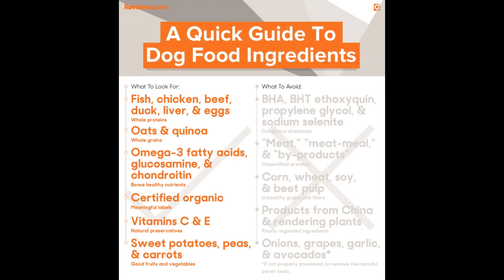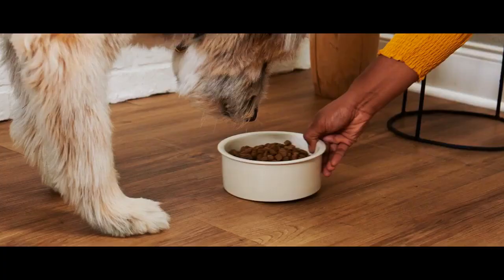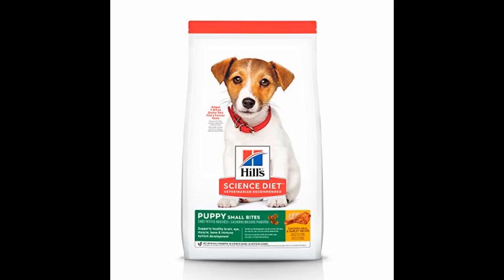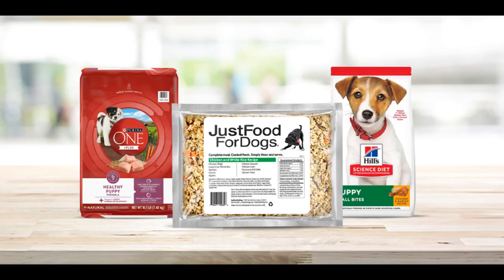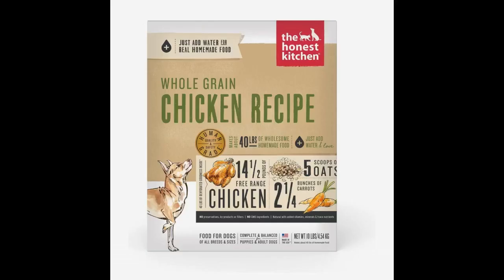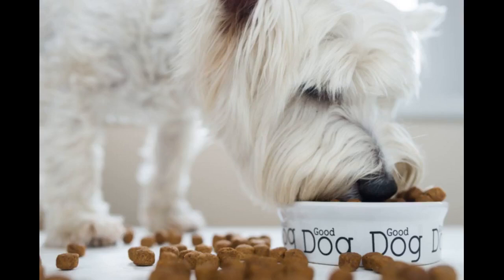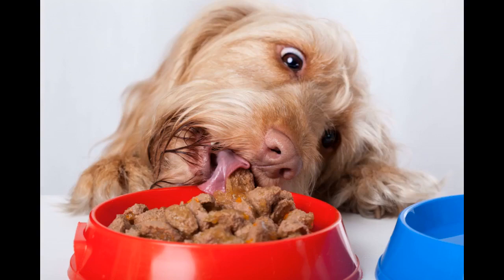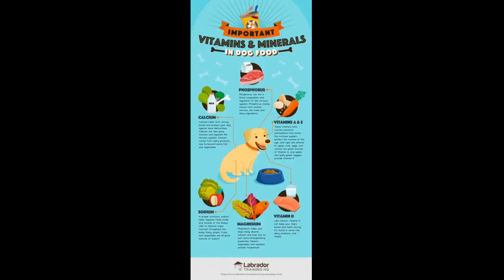What is your favorite dog food?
What is the best dog food to feed a cane corso? Because of their calm and quiet personality, cane corso are a popular family pet. They are also great watchdogs and enjoy being active. Cane corso require proper nutrition because of their large bodies and high exercise requirements. You run the risk of them becoming lethargic and obese. Although there are many dog foods available, most of them contain synthetic ingredients such as ammonia. These ingredients are not only harmful, but can also cause irritation to your dog’s stomach. Here you will find nutritional information about cane corso as...

What is the best dog food to feed a cane corso? Because of their calm and quiet personality, cane corso are a popular family pet. They are also great watchdogs and enjoy being active. Cane corso require proper nutrition because of their large bodies and high exercise requirements. You run the risk of them becoming lethargic and obese. Although there are many dog foods available, most of them contain synthetic ingredients such as ammonia. These ingredients are not only harmful, but can also cause irritation to your dog’s stomach. Here you will find nutritional information about cane corso as well as the best dog food to feed them. Top Picks for…
Because of their calm and quiet personality, cane corso are a popular family pet. They are also great watchdogs and enjoy being active. Cane corso require proper nutrition because of their large bodies and high exercise requirements. You run the risk of them becoming lethargic and obese. Although there are many dog foods available, most of them contain synthetic ingredients such as ammonia. These ingredients are not only harmful, but can also cause irritation to your dog’s stomach. Here you will find nutritional information about cane corso as well as the best dog food to feed them. Top Picks for Best Dog Food for Cane Corso Dogs There are many options for dog food you can offer your canine companion. Here are our top 11 picks. Top Pick for Cane Corso Dog Food- Taste of the Wild Prairie Dog FoodRunner up – Ollie Beef MealFreshest option – NomNom Pork PotluckFor Immune Well-being – Blue Buffalo Life Protect FormulaFor Digestive Concerns and an Energy Boost-American Journey Active Life BlendFor Skin Allergies and Healthy Organs Rachael Ray Natural Dry FoodFor both Puppies Adults — Diamond Naturals All Stages Dog FoodBudget-Pick American Journey Beef and Sweet Potato 6 Cane Corso Nutritional Requirements Pet owners need to be aware that this breed of dog has some nutritional requirements. Here are six things to keep in mind. Calories Cane corso dogs are large and require a lot of calories to keep them energized. Calories are also important for cane corso in order to keep their weight healthy and maintain proper function of their vital organs. An adult cane corso needs about 2,200 calories per day. This breed requires a lot of calories but you shouldn’t give them too much. Overfeeding, especially with dry kibble can lead to weight gain. These calories should be made up of protein and not carbohydrates. Calcium Strong bones require calcium. Cane corso dogs are a large breed and should consume around 1.8% calcium daily. It is important to provide the right amount of calcium. Too much can cause excessive thirst and loss of appetite. For this breed of dog, chicken, fish, bone meals, and vegetables such as spinach and kale are the best sources for calcium. Glucosamine Glucosamine, a type amino sugar found in cartilage, helps cushion joints. Cane corso love to run and be active which can eventually cause damage to their joints. It will help to prevent their joints from becoming weaker by giving them food rich in glucosamine. Your cane corso is not necessary to give your child glucosamine after they turn one year old. This is the time when their body stops growing. Protein Cane corso dogs need protein to maintain their nails, hair, muscles, and bones. Cane corso puppies need to eat 30% of their dai...